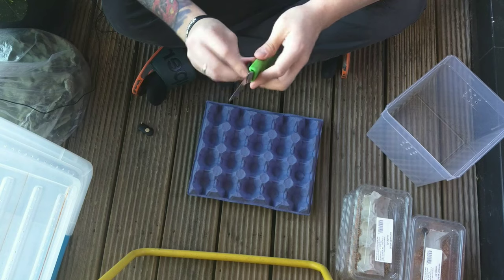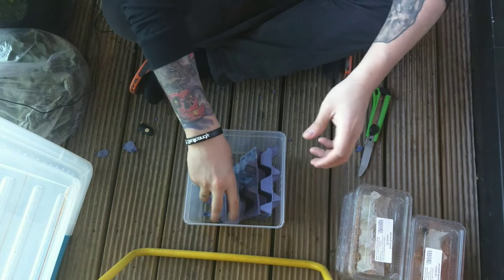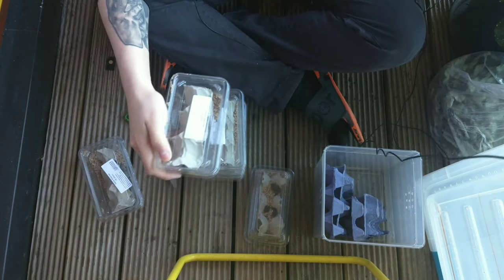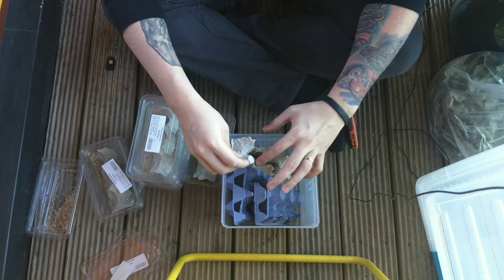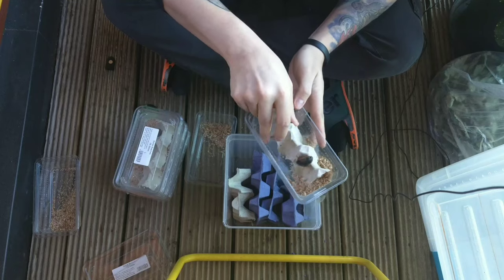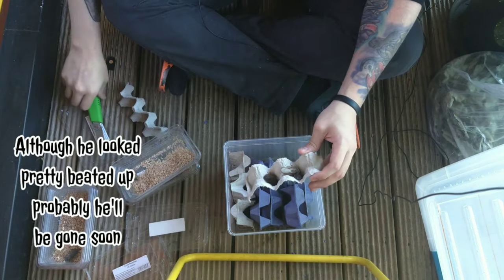How toStart Up your Dubia Roach Colony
Start up your own Dubia Roach colony, this is how to do it!

Hey guys, Hector here
In this video, I am gonna show you how I startup my dubia roach colony, as well as some information about them, as the colony expands I'll be sharing updates and more information about these little animals that we all keep, even if ist for feeding our other animals!

If you enjoyed this video don't forget to subscribe and hit the Bell icon to stay tuned in with what's going on in this channel, you can also follow me on Instagram and Facebook and I'll see you on the next video.

If you live in Ireland specifically in Dublin city and you are interested in acquiring a reptile, amphibian, or arachnid, you need some equipment and supplies, or just need some information before jumping into the hobby, be sure to visit REPTILE HEAVEN, which is located in Temple Bar for everyone's commodity. Reptile Heaven's Crew are the most friendly and knowledgeable about these animals we all love.